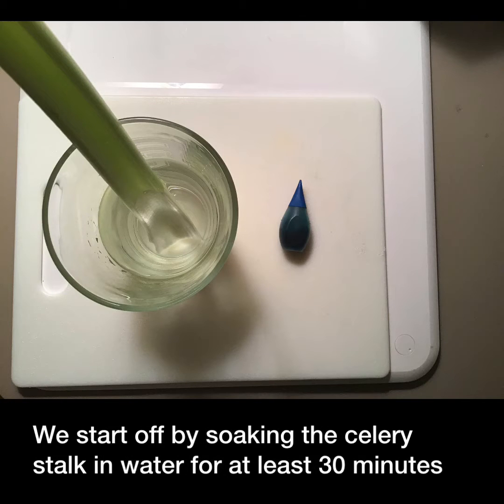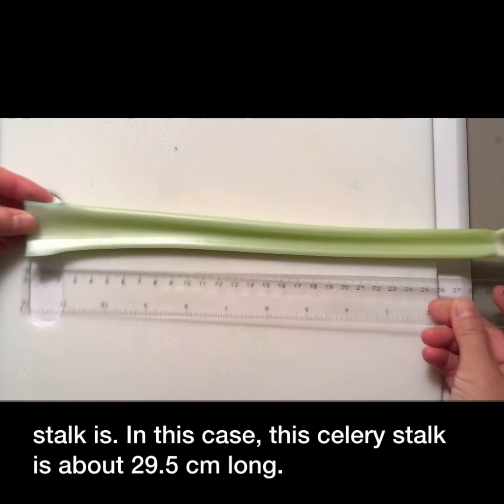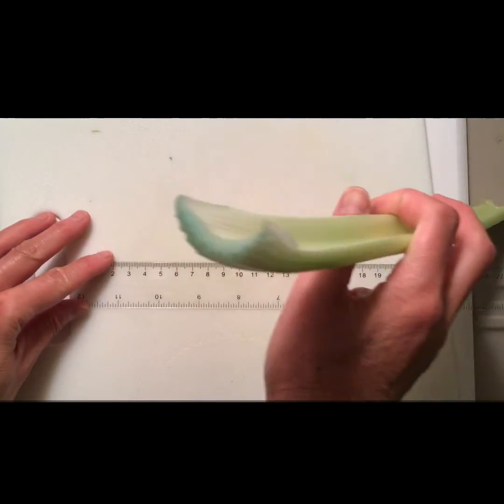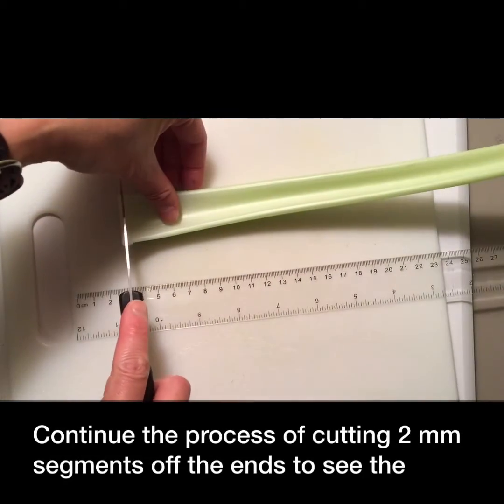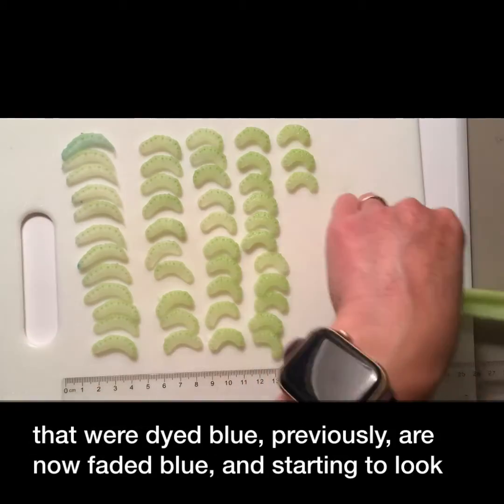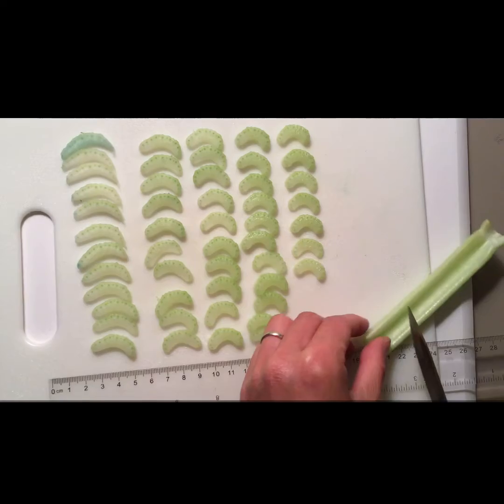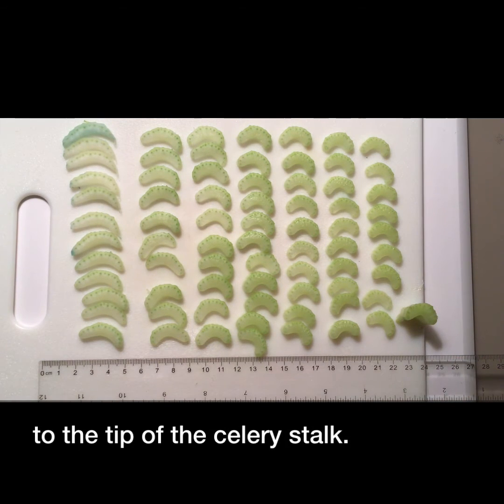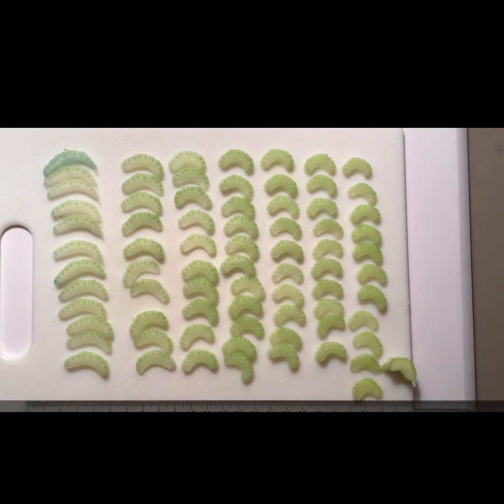Properties of Water Lab: Part IV Celery Stalk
Properties of Water Lab: Part IV Celery Stalk (Capillary Action)